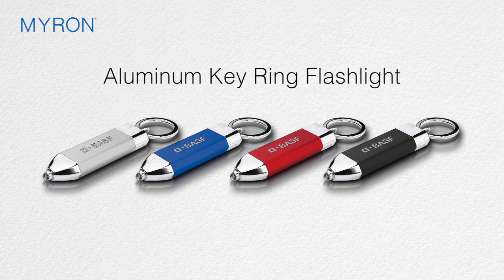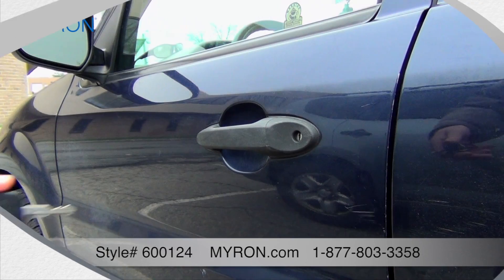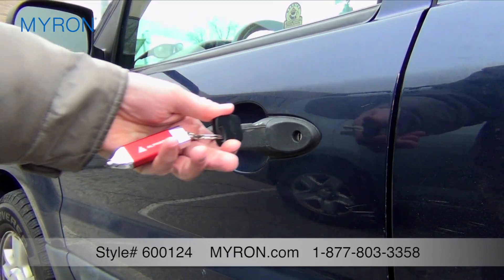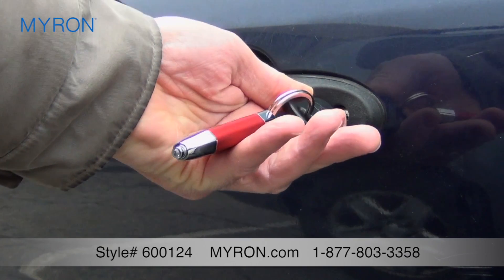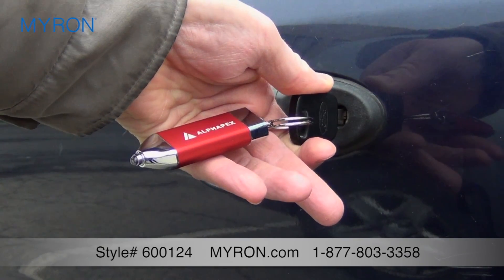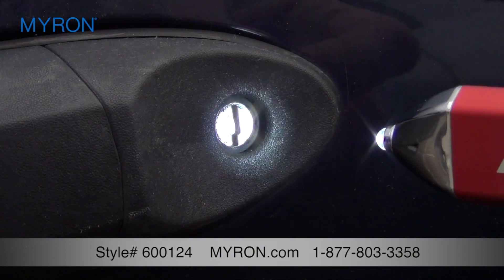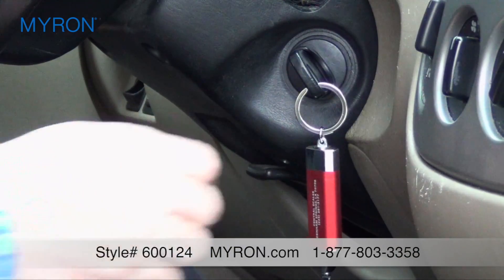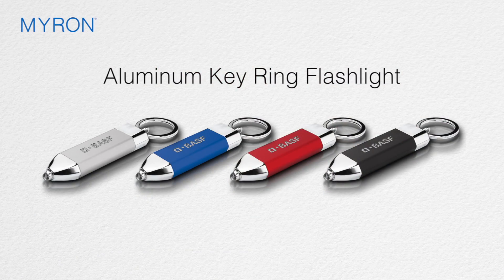Aluminum Key Ring Flashlight